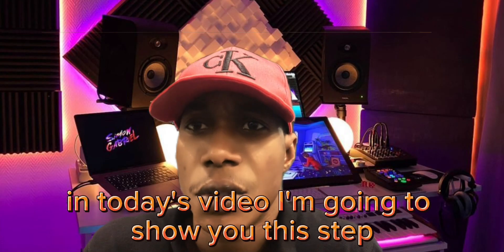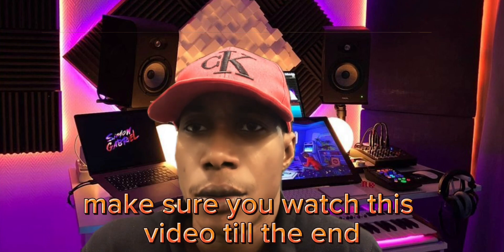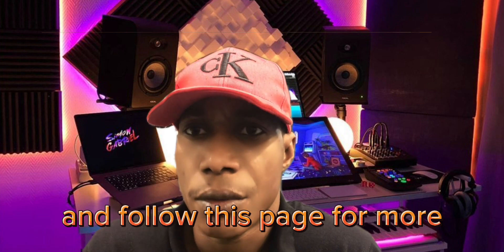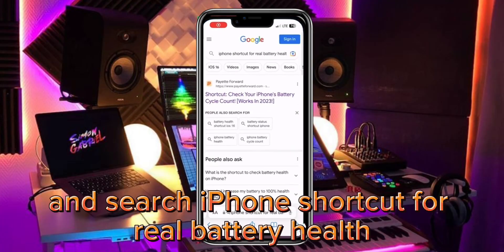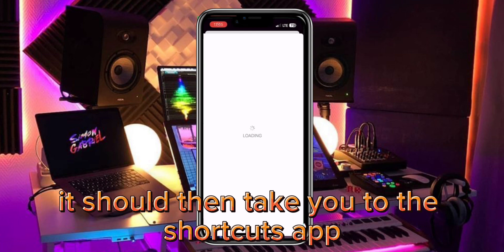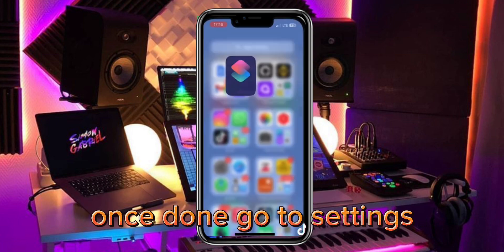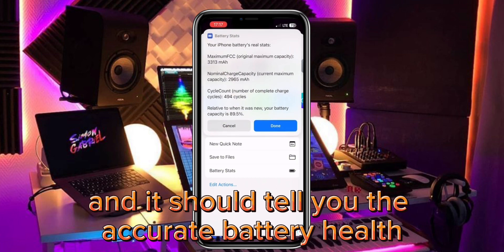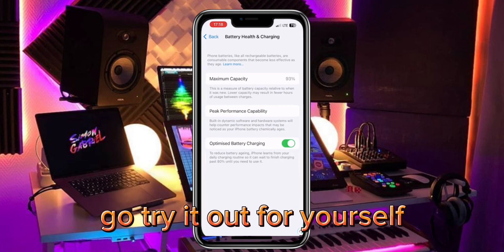BEST METHOD TO CHECK THE REAL BATTERY HEALTH OF YOUR IPHONE